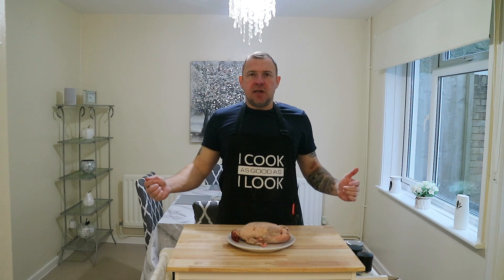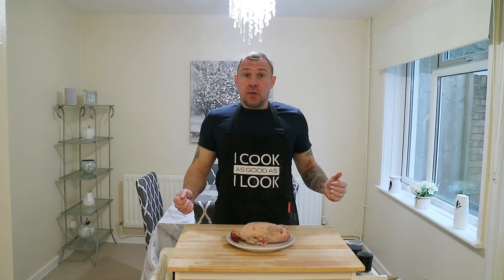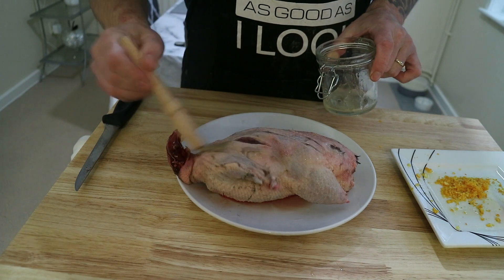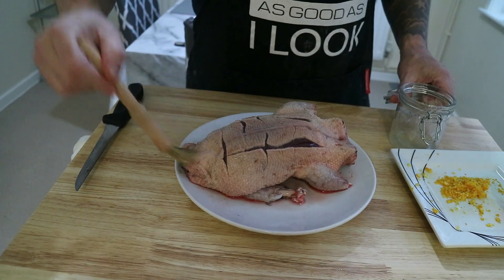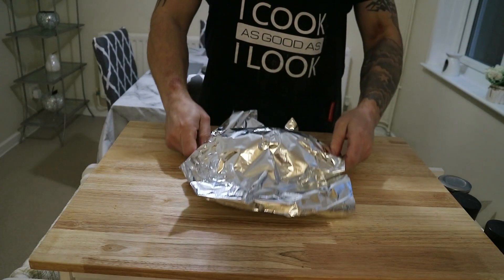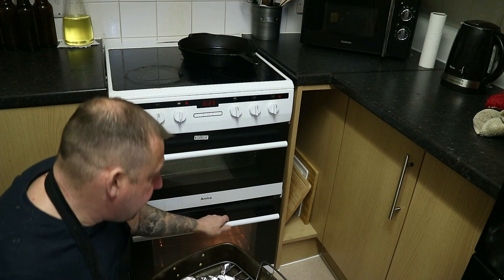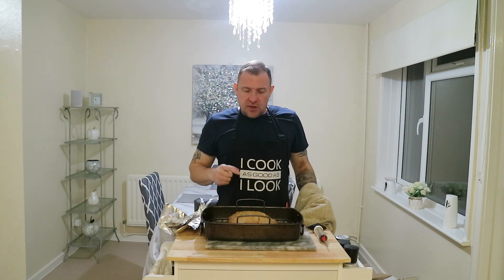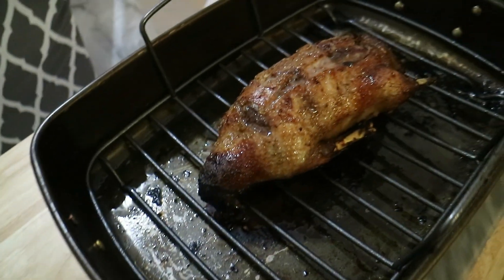Roasting a Whole Duck Simple and Delicious Roast Duck Recipe Christmas Thanksgiving Alternative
How to use cook the Perfect Wild roast duck for Christmas or thanksgiving, a delicious alternative to turkey